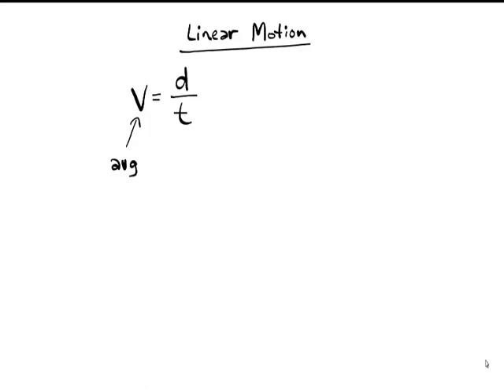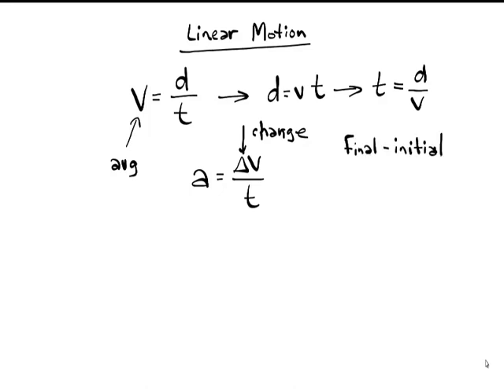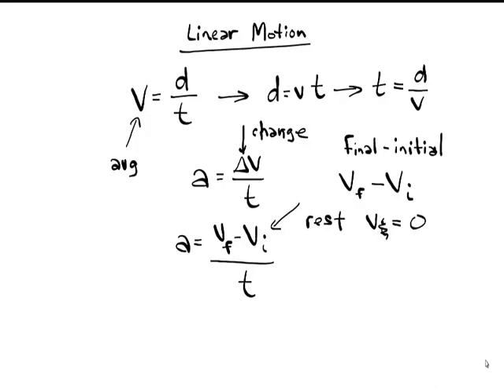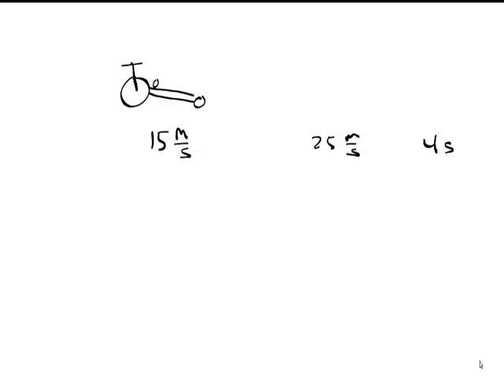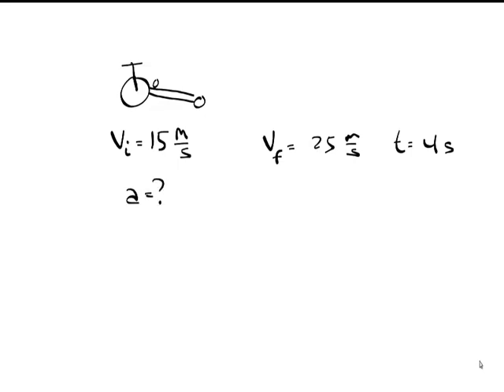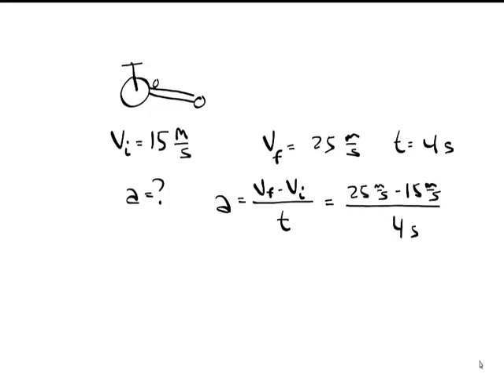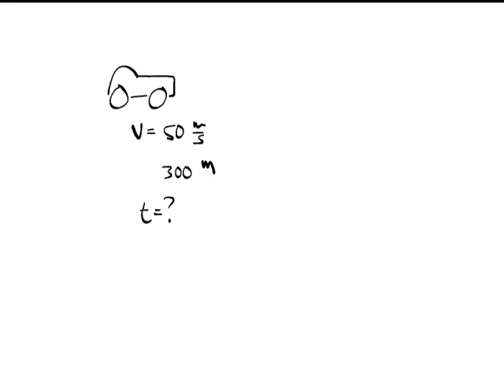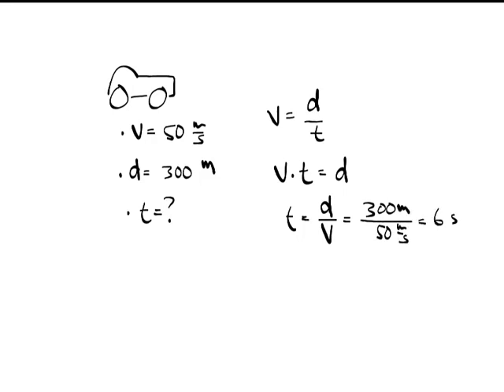CP MATH 2.1 - Linear Motion